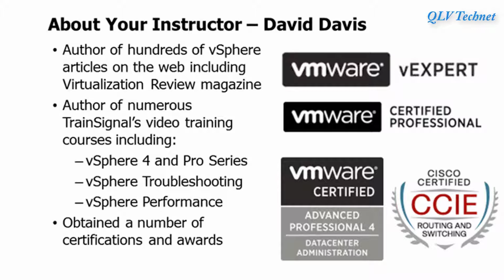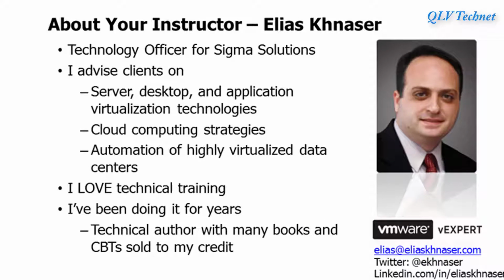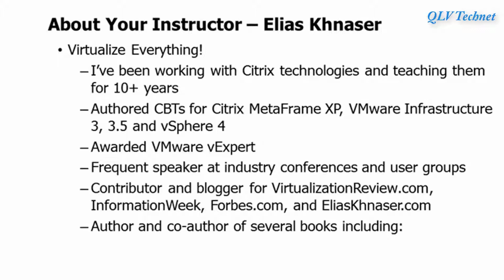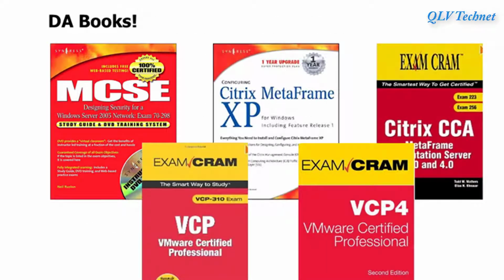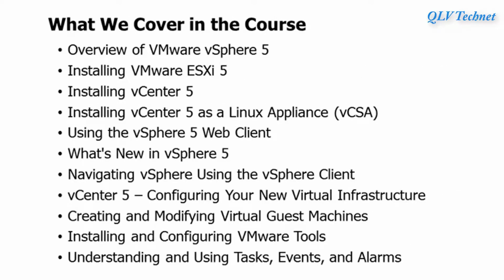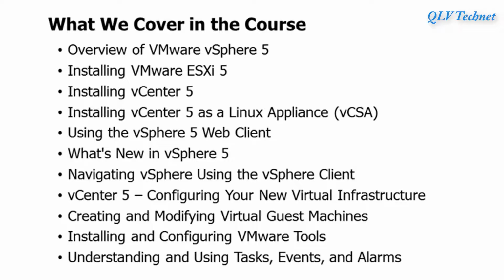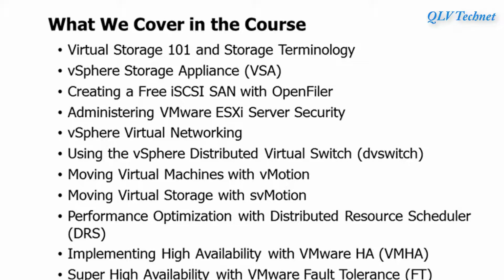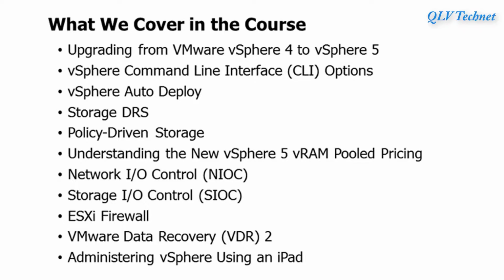Vmware Vsphere 5 Training Lesson 01